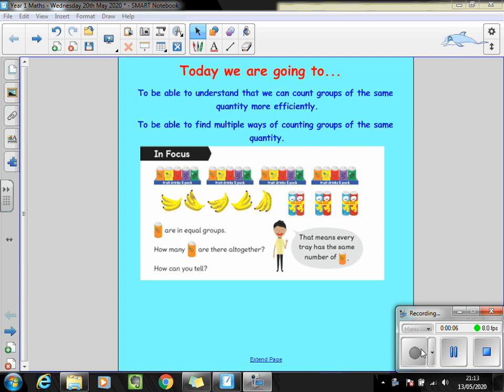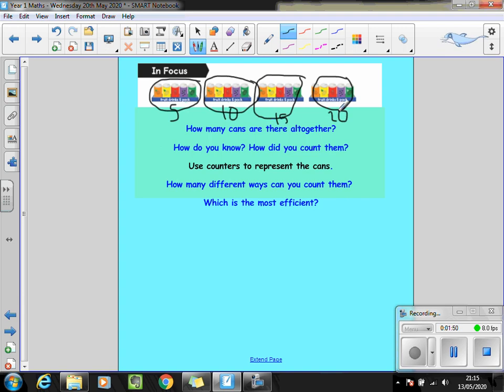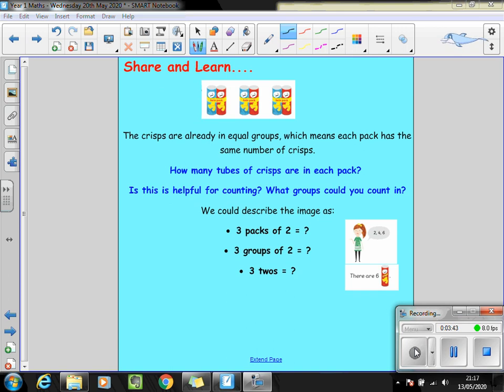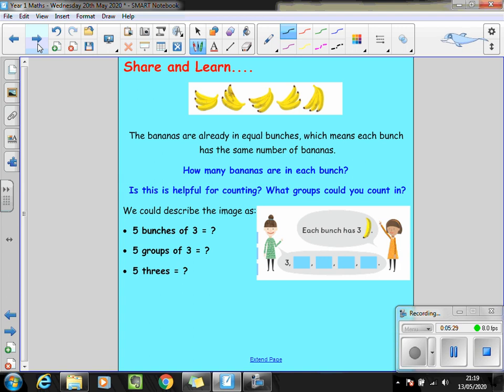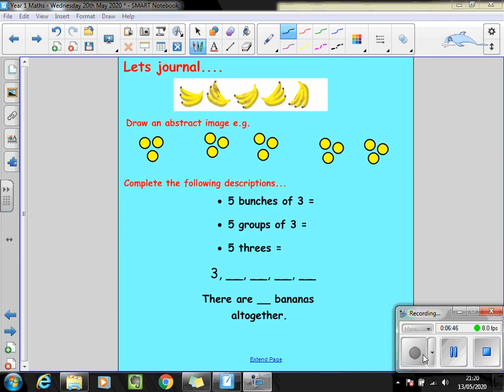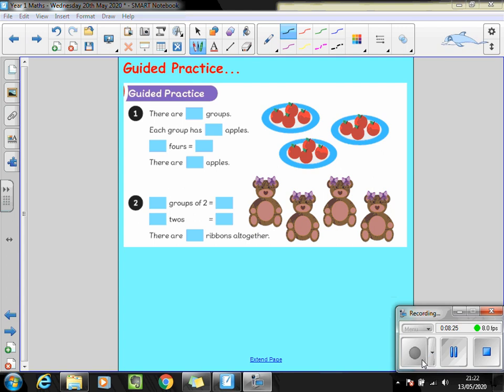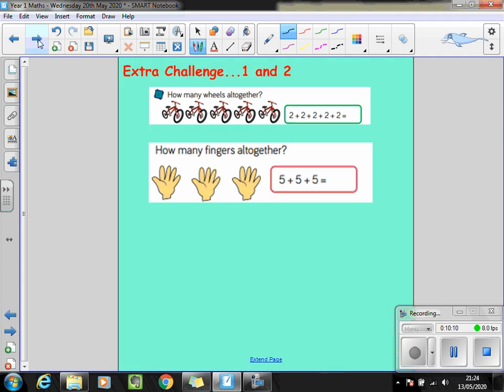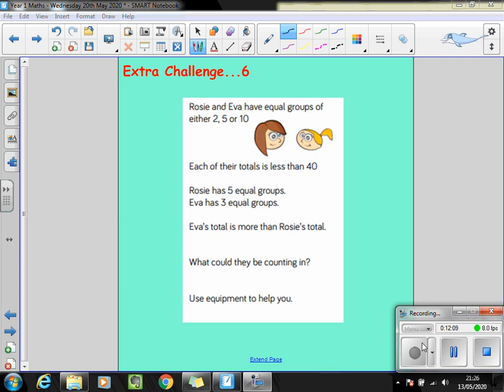Year 1 Maths Wednesday 20th May